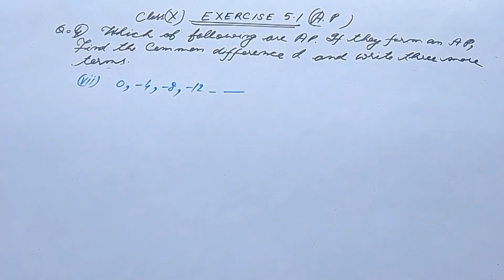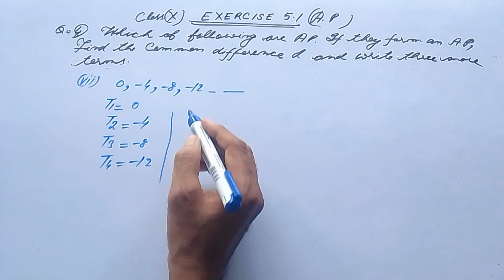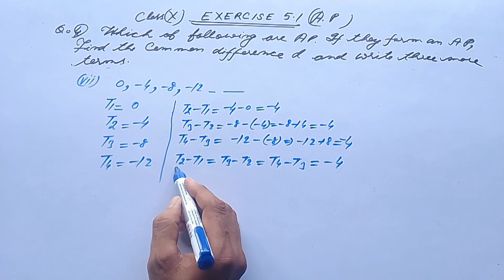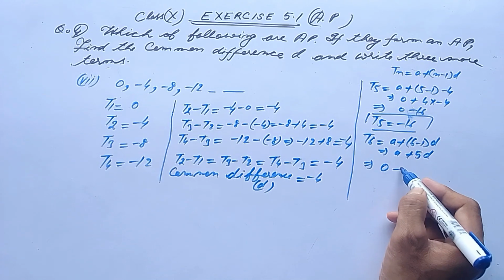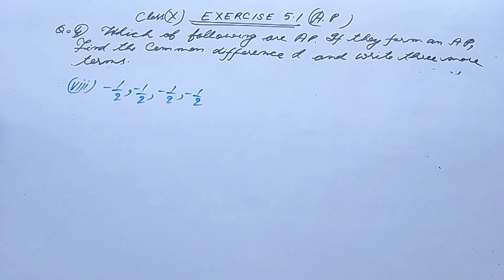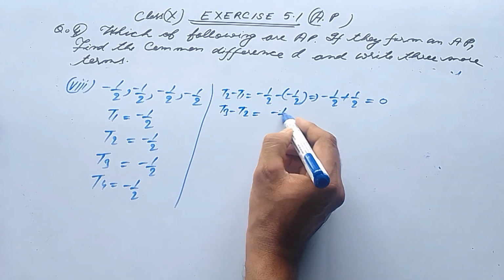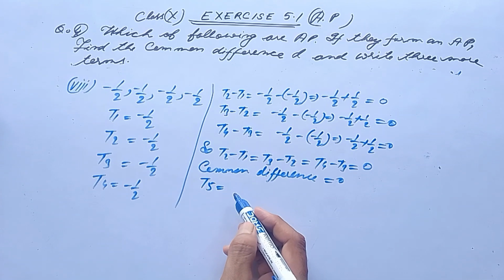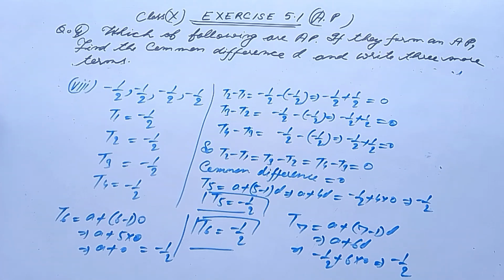CLASS 10,(NCERT),EXERCISE 5.1,QUESTION NO 4(7&8th) PART SOLN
CLASS 10,(NCERT),EXERCISE 5.1,QUESTION NO 4(7&8th) PART SOLN maths arithmeticprogression@e1coachingcenter @SSCAdda247 @GingerMathematician